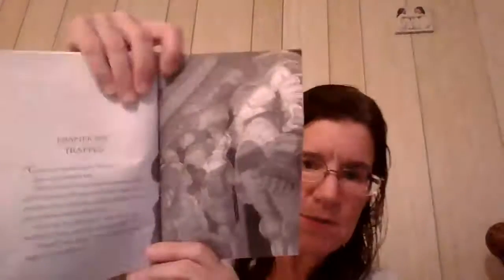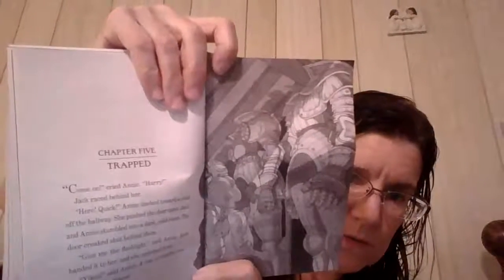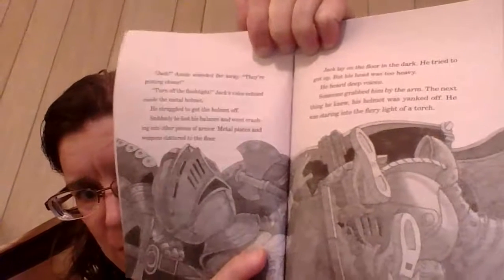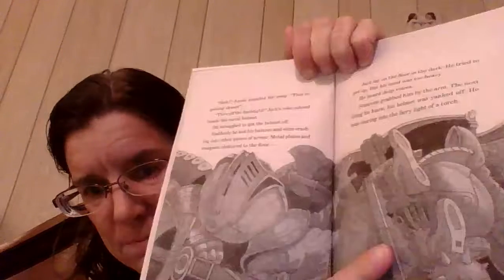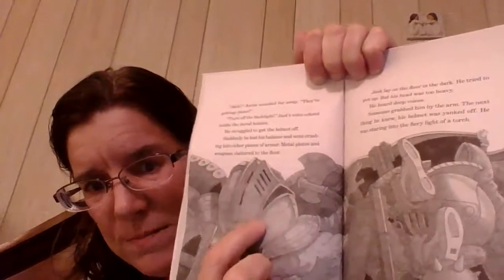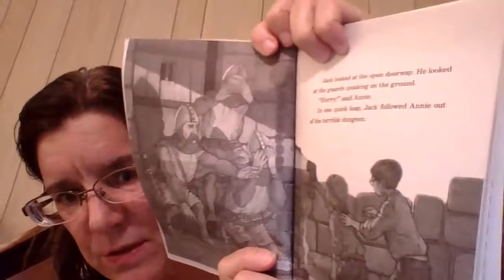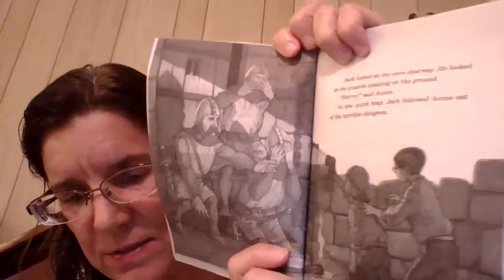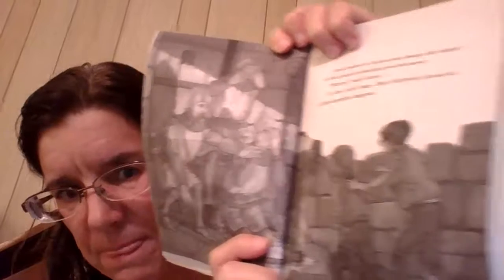"The Knight at Dawn", Chapter 5 & 6